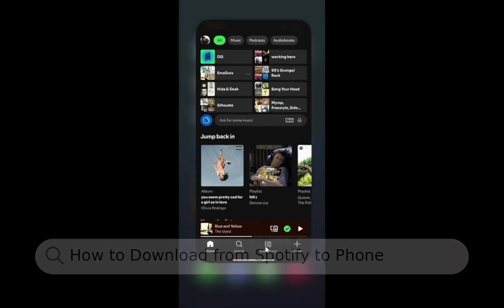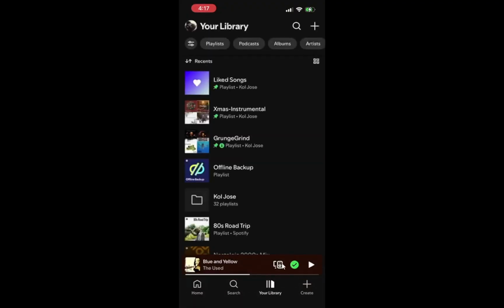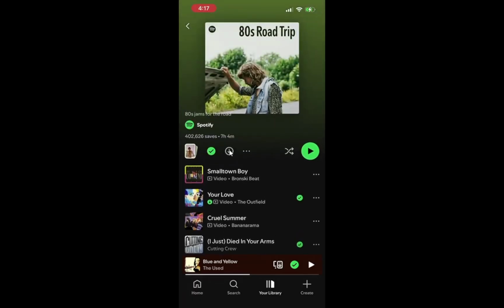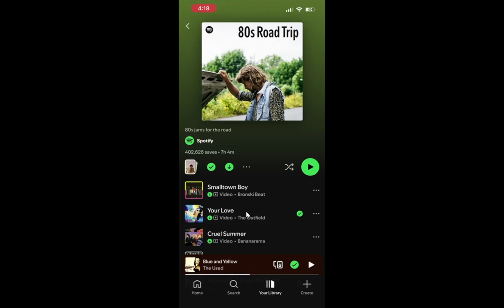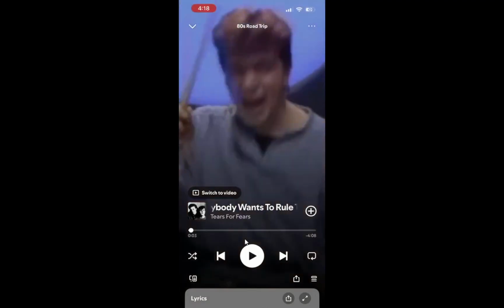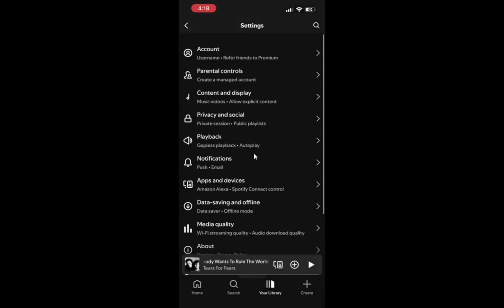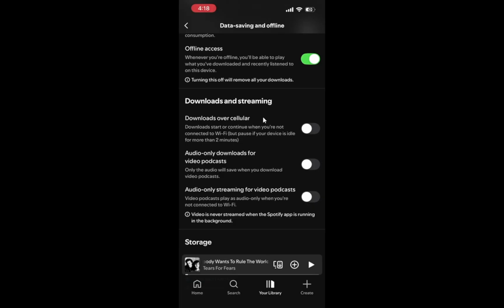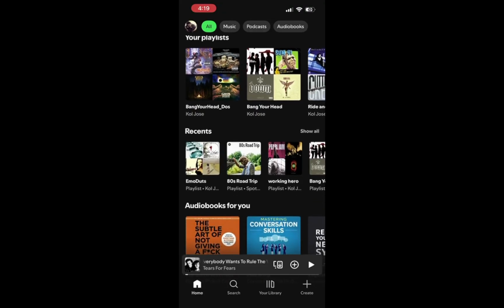How to Download from Spotify to Phone [2026 Full Guide]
How to Download from Spotify to Phone

Learn how to download from Spotify to your phone with our easy step-by-step guide. We'll walk you through the process using the Spotify app, and show you how to manage your offline and data settings on your mobile device.

In this tutorial, you'll discover how to download music from Spotify to your phone, whether you're on iOS or Android. We'll guide you through finding your desired playlist or album, using the Search feature, and tapping the Download button. You'll also learn how to enable downloads using mobile data by accessing the Settings and privacy menu and adjusting data settings. Remember, Spotify Premium is required for offline downloads, and you'll need to reconnect to the internet at least once every 30 days to keep your content available offline.

⏱️ Chapters
0:00 Intro
0:29 Tap Search button
0:53 Open playlist or album
1:15 Tap Download button
1:27 Wait for download to finish
2:09 Check download completion
2:34 Add song to playlist
2:57 Tap profile picture
3:15 Open Settings and privacy
3:35 Tap Data saving and offline
3:55 Turn on Download using cellular
4:18 Know download requirements
4:52 Recap